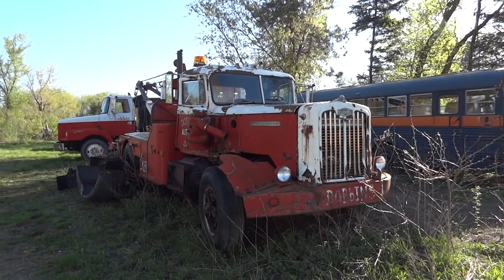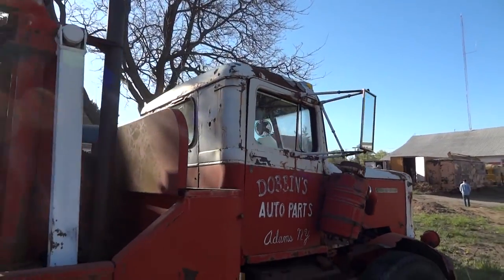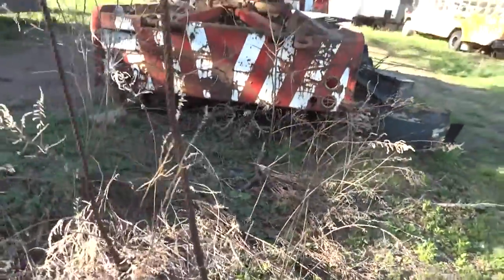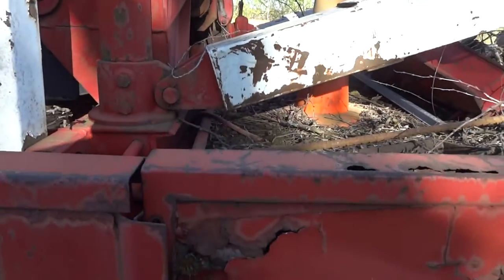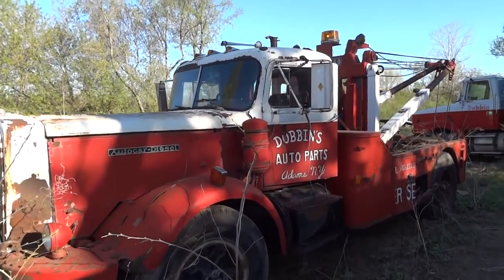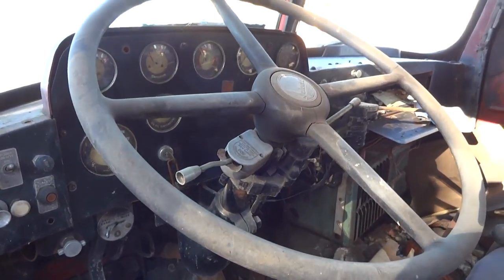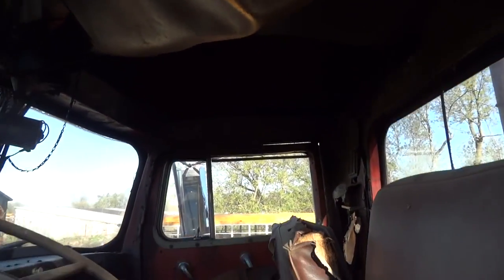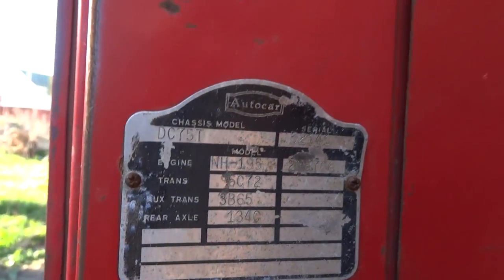Autocar DC75 Wrecker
An Autocar DC75 tow truck from Dobbins Auto Parts in Adams, NY. for more!